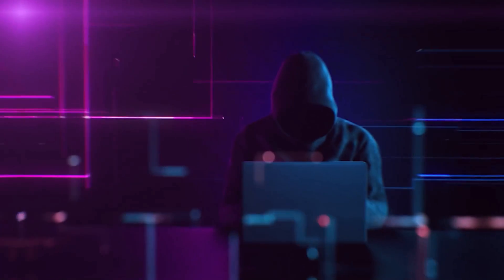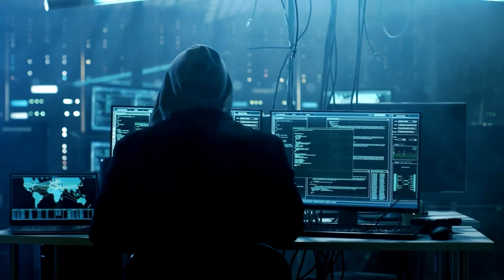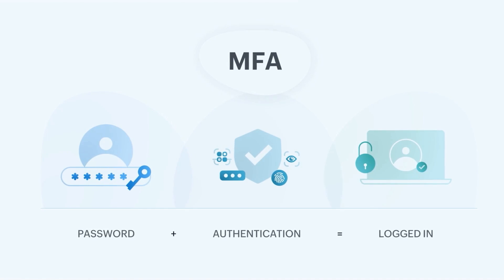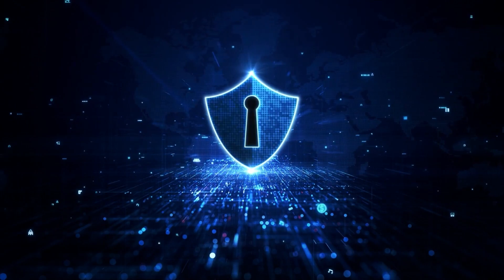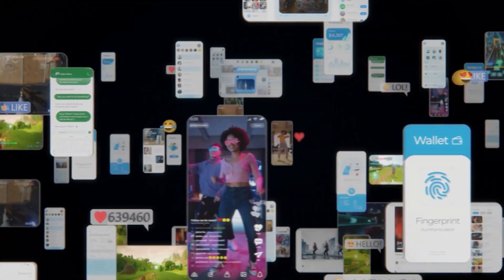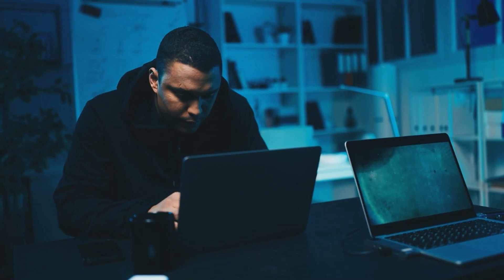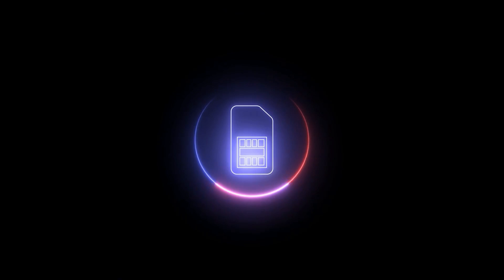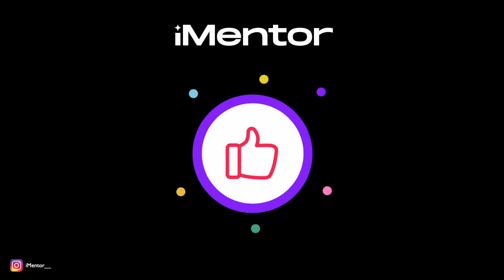Sim Swapping: How Do Cyber Criminals Do it?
Lets look into sim swap attacks and what makes them possible.

00:00 SEC Attack
01:27 How It Works
02:56 Conclusion

Key terms:
Cyber security,
What is cyber security,
It jobs,
Top university degree,
How to get into cyber security,
Cybercrime,
Why work in cyber security,
Cyber incident response,
Most in demand jobs,
Is cyber security in demand,
SEC,
sim swap attacks,
x account,
us government hack,
phone hacking,